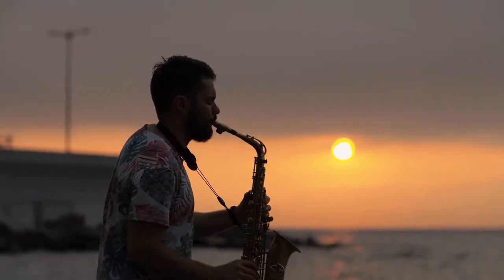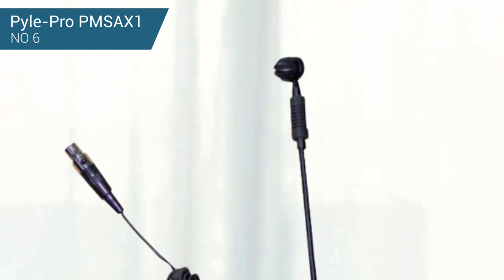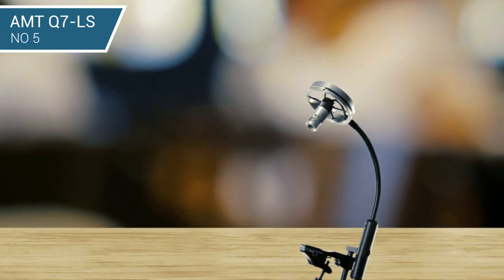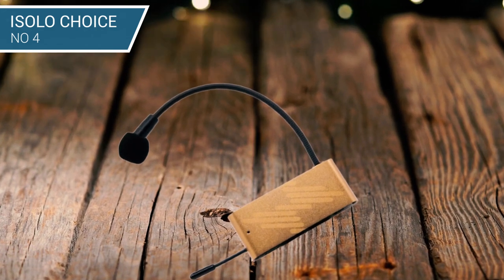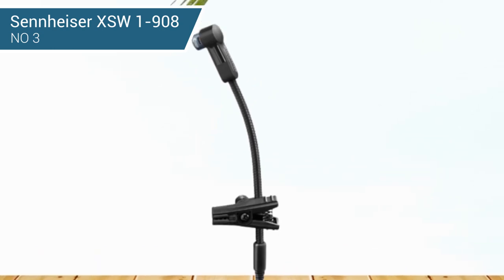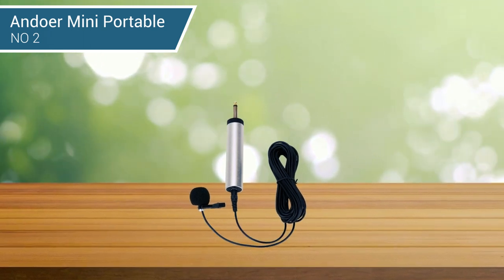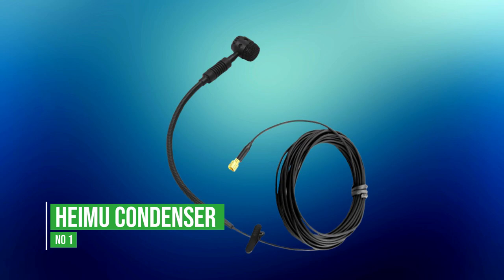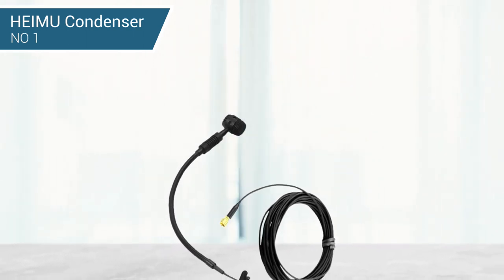Best Clip on Saxophone Microphone in 2023 | Recording, Live, Wireless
Links to the Best Clip on Saxophone Microphone listed Below
► Pyle-Pro PMSAX1
► ISOLO Choice-Saxophone
► Sennheiser XSW 1-908-A
► Andoer Mini Portable
► Heimu Professional Microphone

When it comes to choosing the best clip on saxophone microphone, you need to consider a few things. First, think about the quality of sound you want to achieve. If you're looking for studio-quality sound, then you'll need to invest in a microphone that is specifically designed for that purpose. However, if you're just looking for a microphone to use for live performances, then you can get away with a less expensive option. Second, think about the placement of the microphone.
You'll want to place it in a position that will allow you to get the best sound possible. Lastly, think about the price. Clip-on saxophone microphones can range in price, so you'll want to find one that fits your budget. With these things in mind, you should be able to find the best clip-on saxophone microphone for your needs.

Check out the Best Clip on Saxophone Microphone in 2023 with Recording, Live, Wireless options:

Timestamps

0:00 - introduction: Best Clip on Saxophone Microphone
0:46 - Pyle-Pro PMSAX1
1:34 - AMT Q7-LS
2:15 - ISOLO CHOICE
2:55 - Sennheiser XSW 1-908
3:38 - Andoer Mini Portable
4:21 - HEIMU Condenser

6. Pyle-Pro PMSAX1
The Pyle-Pro PMSAX1 is a great little amp. It's got plenty of power for small gigs and rehearsals, and it's very portable. The build quality is very good, and it's got a nice, clean sound. The only downside is that it doesn't have a lot of features, but for the price, it's a great little amp.

5. AMT Q7-LS
The Q7-LS is a great product. It's well-made and it sounds great. The only downside is that it's a bit pricey. But if you're looking for a high-quality, professional-grade microphone, the Q7-LS is a great option.

4. ISOLO CHOICE
The Isolo Choice is a great option for those looking for an affordable and reliable car seat. It features a 5-point harness, side impact protection, and a cozy padded seat. Installation is easy, and the seat is comfortable for both infants and toddlers. The only downside is that it is not compatible with all strollers, but overall, the Isolo Choice is a great car seat for the price.

3. Sennheiser XSW 1-908
The XSW 1-908 is a great wireless microphone system for those who need to be able to move around freely while still being able to deliver great sound quality. The system is very easy to use and set up, and it comes with a great variety of accessories to make sure you can get the most out of it. The only downside is that the battery life could be better, but overall, the XSW 1-908 is a great choice for anyone who needs a wireless microphone system.

2. Andoer Mini Portable
The Andoer Mini Portable is a great little device that allows you to take your music with you wherever you go. It has a very small form factor, making it easy to carry around, and it sounds great for its size. The only downside is that it doesn't have a very long battery life, but overall it's a great product.

1. HEIMU Condenser
Based on our research, the HEIMU Condenser is one of the best options for those in the market for a new condenser. It is a high quality product that is built to last, and it comes with a number of features that make it a great choice for anyone looking for a new condenser. The HEIMU Condenser is a great value for the price, and it is a product that we would recommend to anyone in the market for a new condenser.